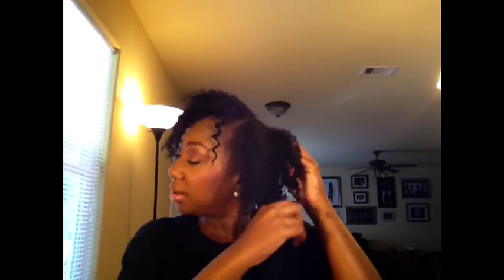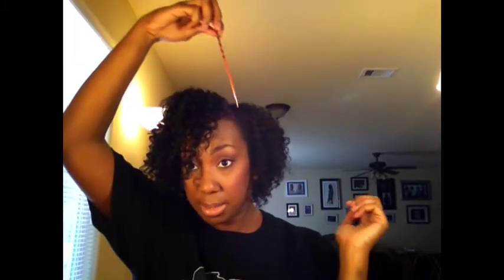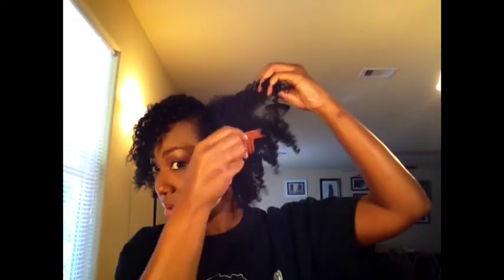PIMPING OUT YOUR TWIST OUT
Hey Love Bugs! Thought I would share one of the styles i rock from a fresh twist out. A Thumbs up never hurt anyone either. :)
PRODUCT LIST
As I AM Coconu